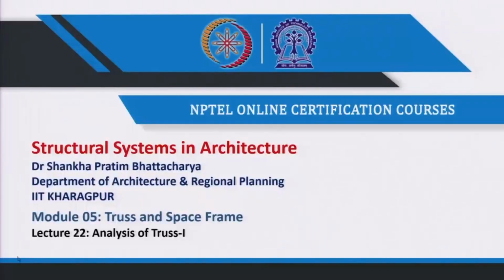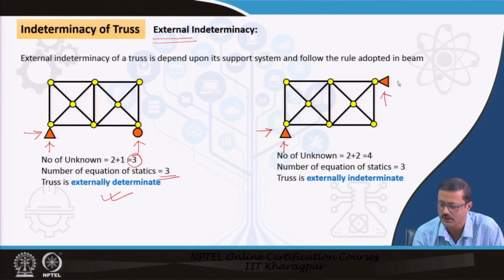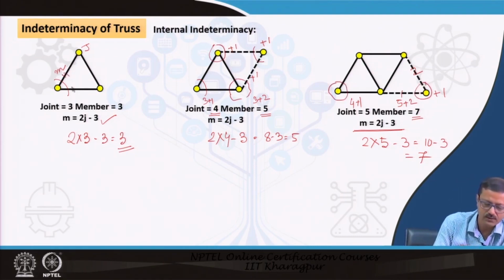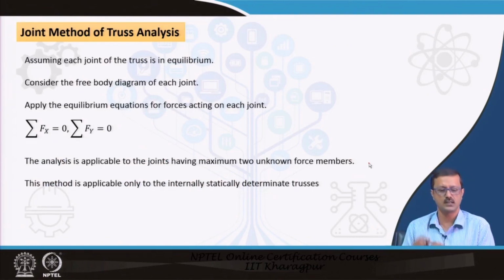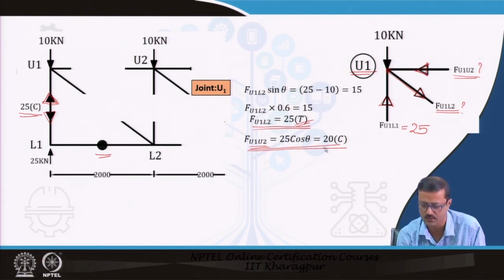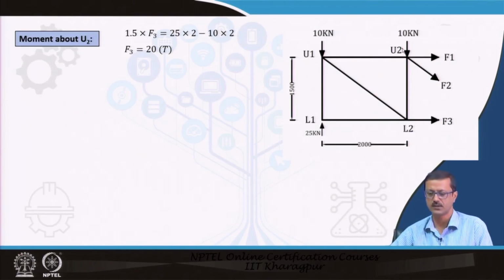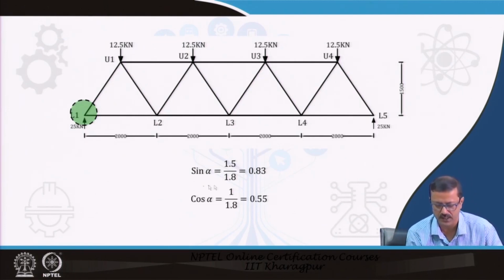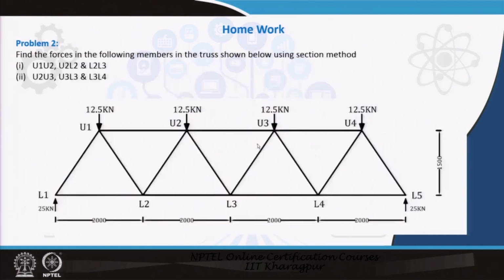Lecture 22: Analysis of Truss-1 CH28SP $swayamprabha